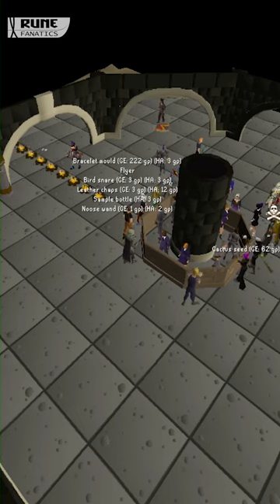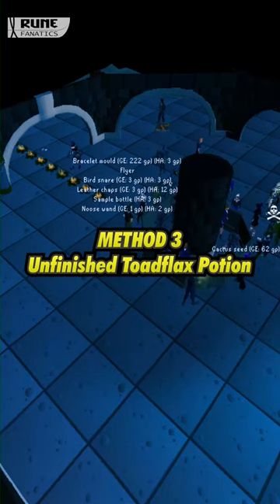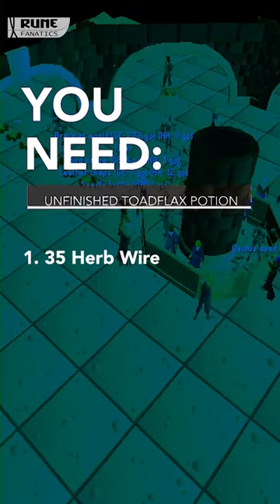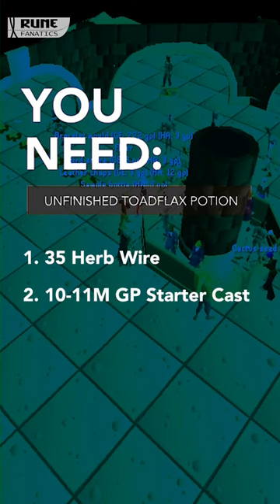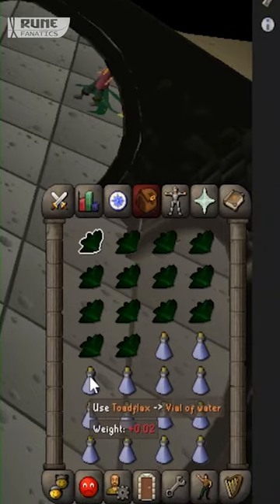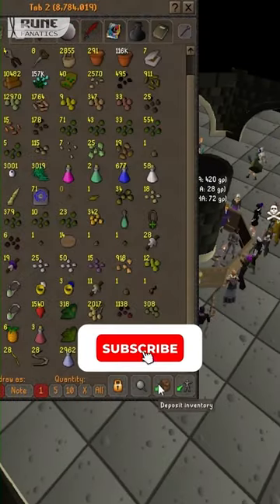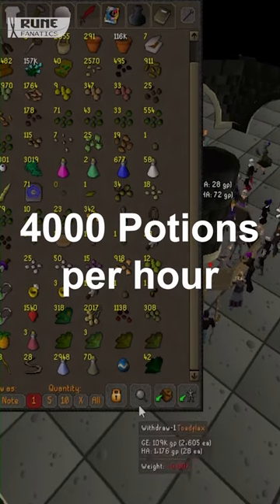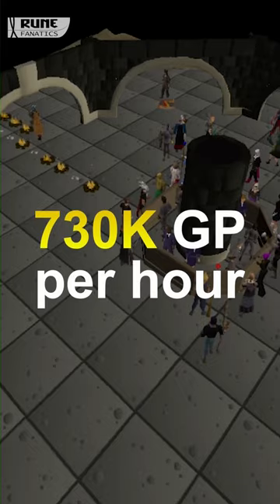Make 730K GP Using This Simple Money Making Method - OSRS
In this video, I'll tell you what you need to make Unfinished toadflax potions on Runescape to make 730k per hour.